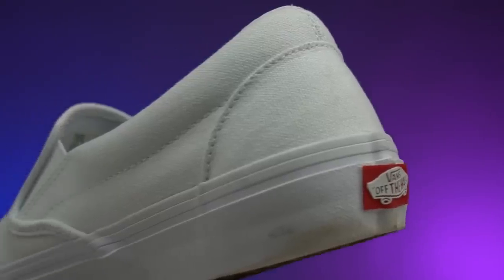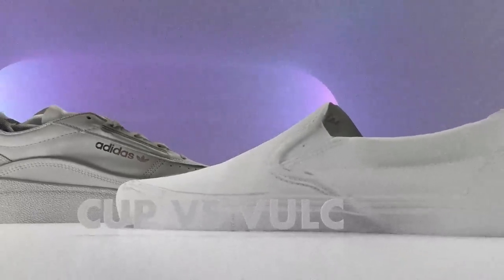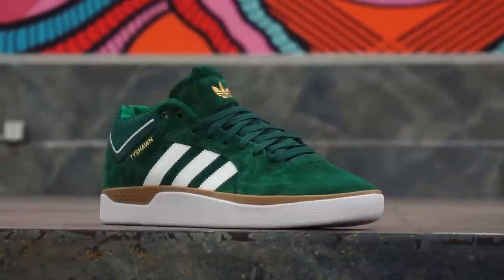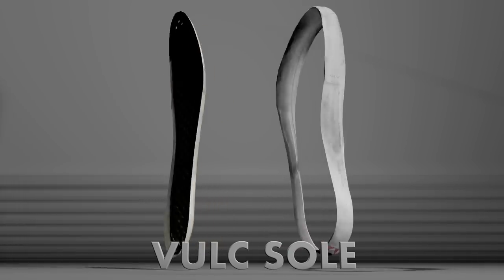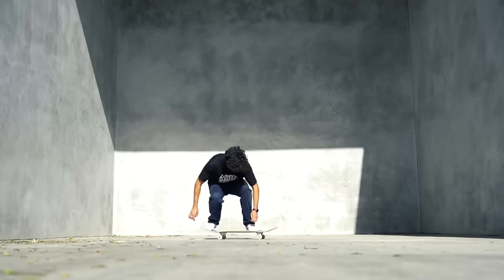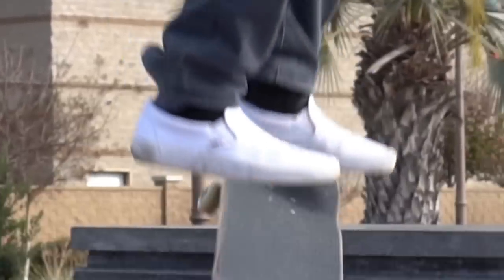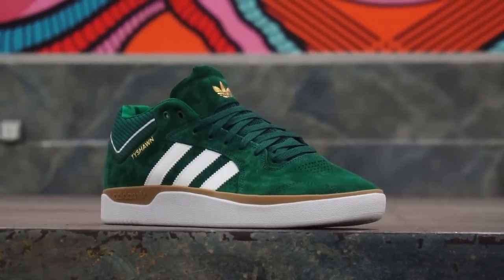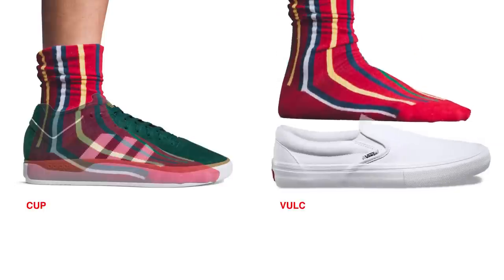Would you rather Cupsole or Vulcsole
There are a few KEY things to remember when you are picking between a Vulc and a Cup. here's what 16 years of skating taught me.